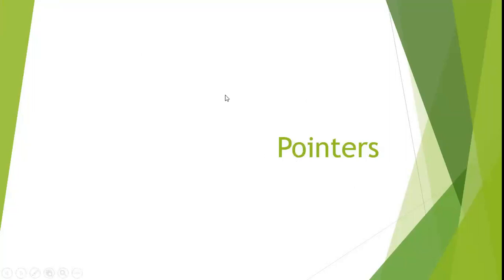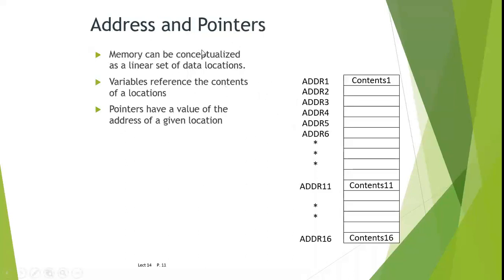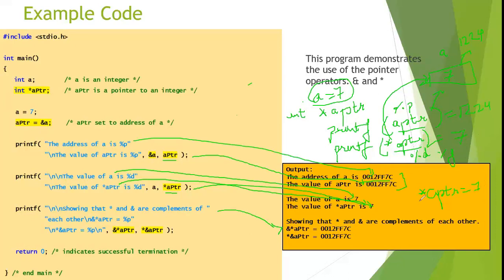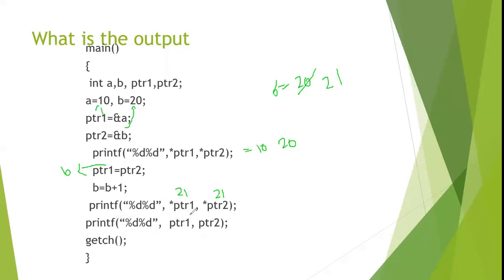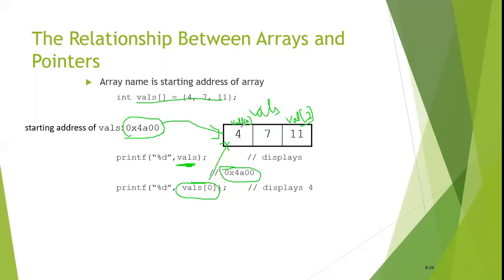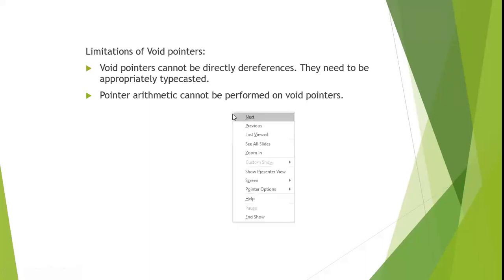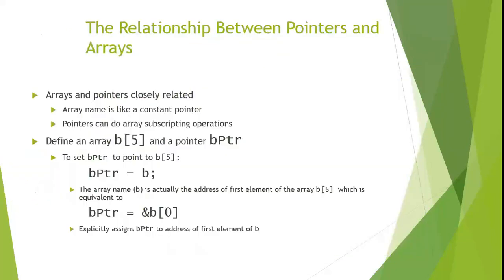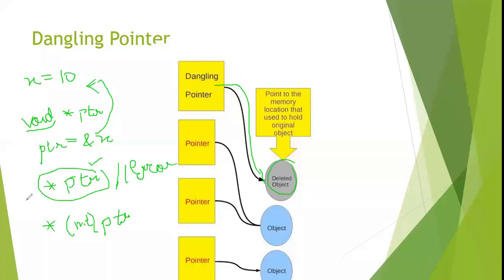Day 15: C & C++